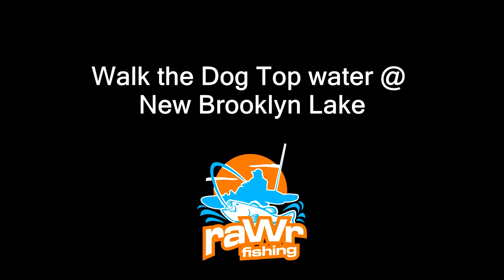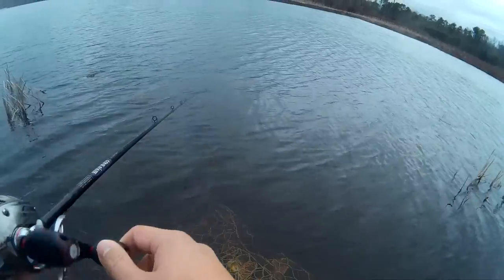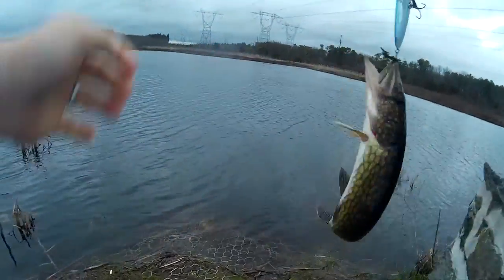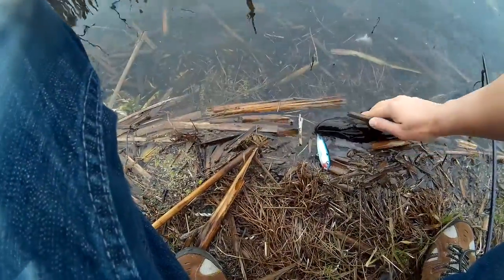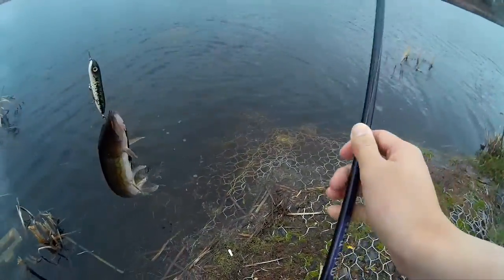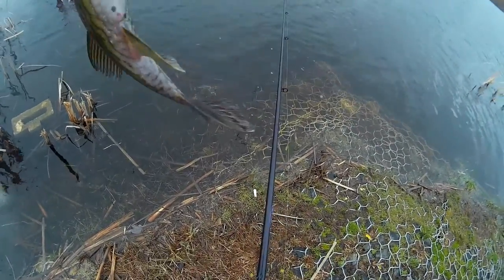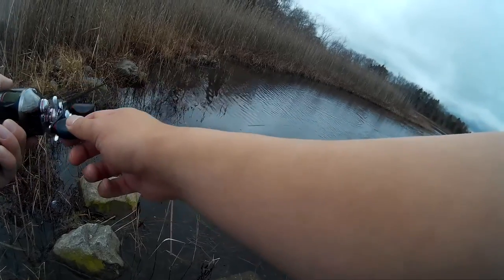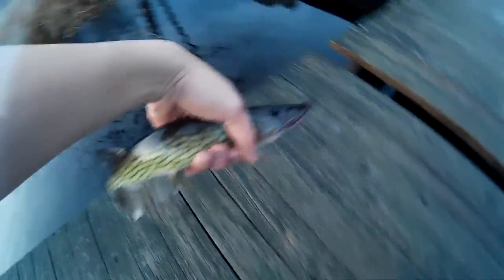Winter topwater fishing for pickerel - Walk the Dog @ New Brooklyn Lake NJ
Lure Review Below.

Details: the date is 12/24/15.  The el nino is coming and we got some crazy warm weather. It was raining 2 days already and it finally let up a bit, so i went out w/ a buddy to New Brooklyn Lake in Winslow NJ to catch some pickerels.

Lure Review:
Wanted to play with my new top water lure from Garry Yammamato, the Pencil Tate. It is a bit shorter than the Zara Spook Jr, but it also walks the dog crazily, unless it hooks itself after a fish strike.. which sucks.  I may try again after removing the split ring since i use a snap on the end of my line.

The lure also is a tad bit sub surfacey... where the zara spook jr floats more..  The lure is also a bit shorter as well.  Overall it performs ok, but I would rather buy the zara spook jr. This was on the bargain bin @ my local sports store so i have decided to give it a shot.

Technique used is quite simple. Walk the dog, which is explained at the beginning of the video. This give the side to side motion of the pencil baits.  If executed properly, it will also stay in the strike zone longer.